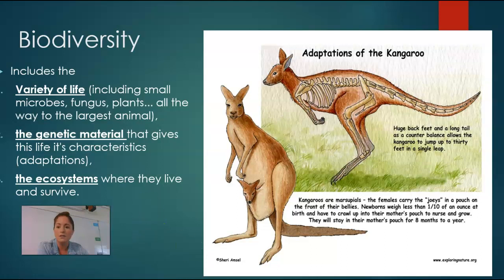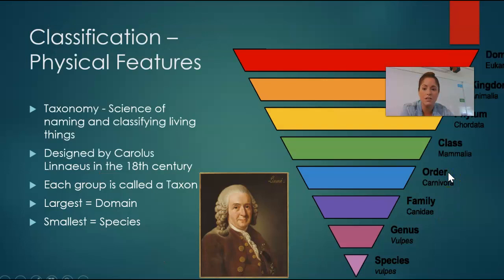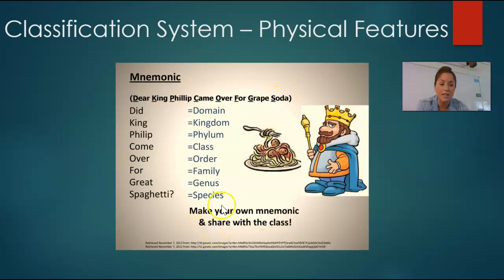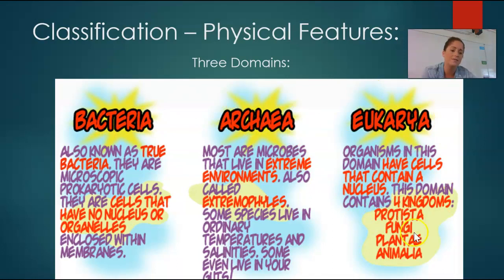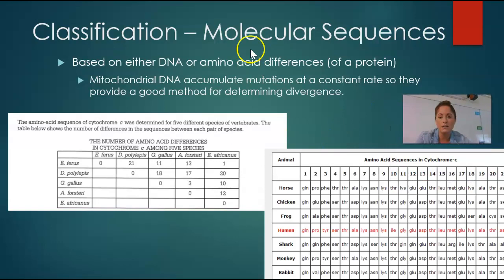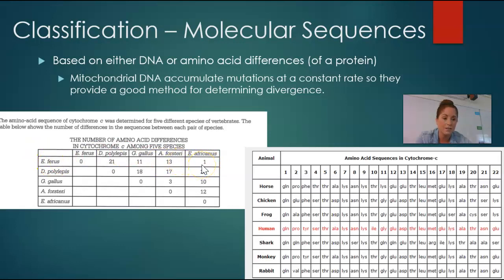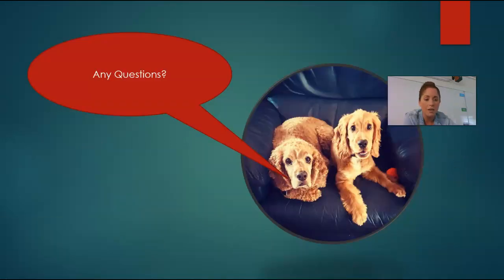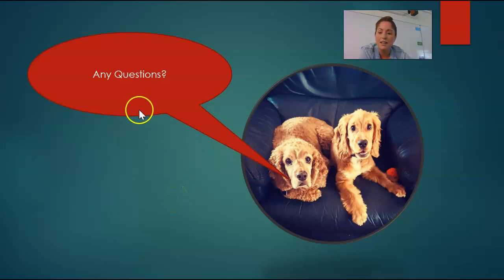QCE Biology Unit 3 Topic 1: Classification Processes Part 1